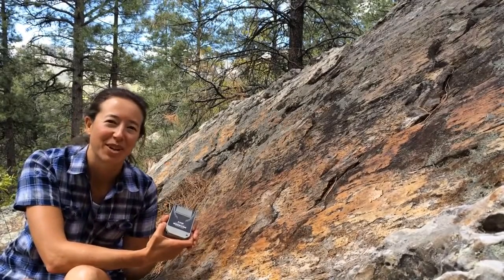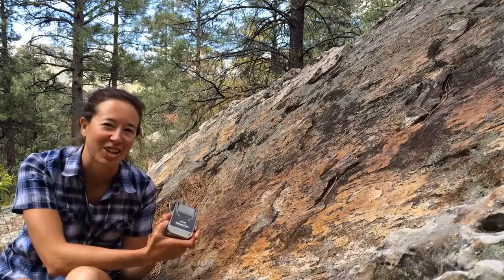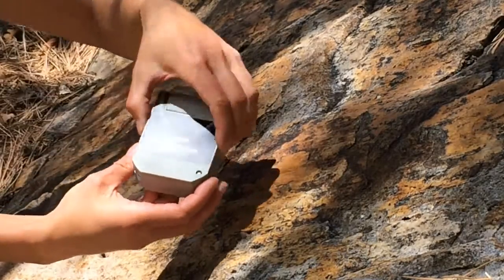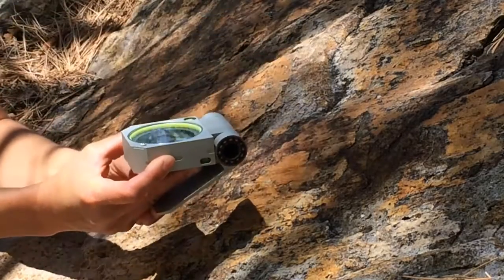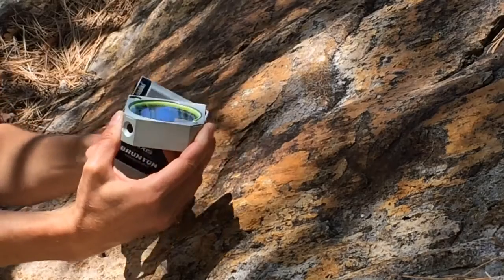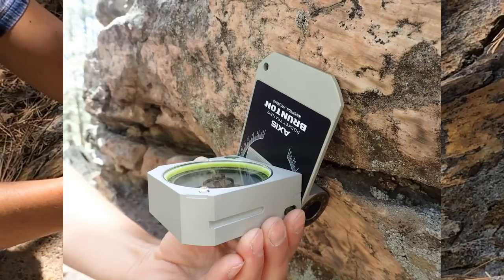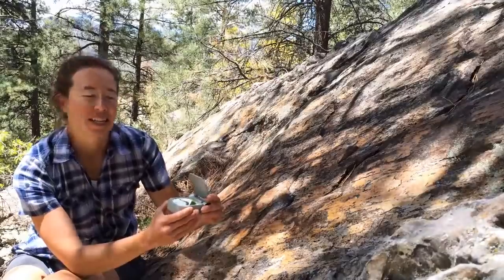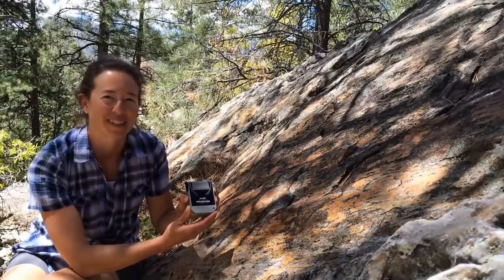Brunton Axis Transit Compass - DEMOS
Brunton 5012 Axis Geo Transit Jeolog Pusulası, 360 derece azimutlu Amerikan yapımı profesyonel jeolog pusulası.